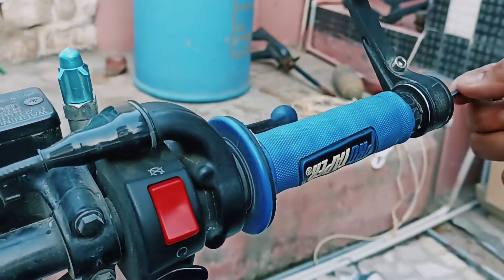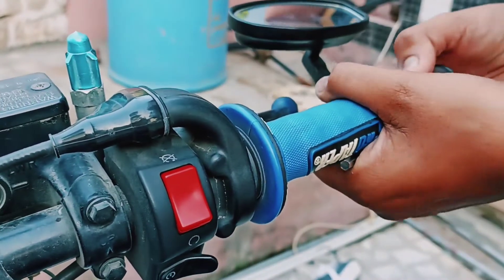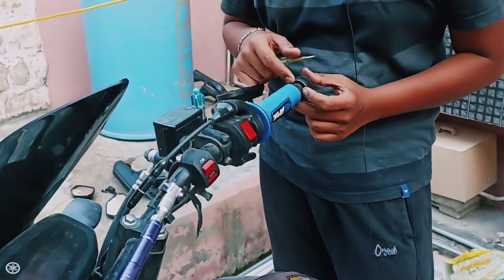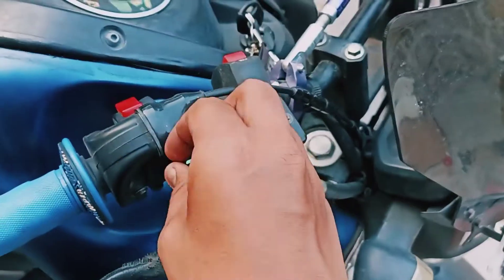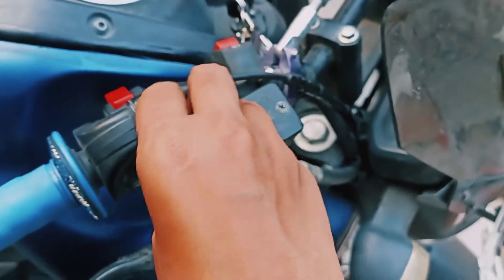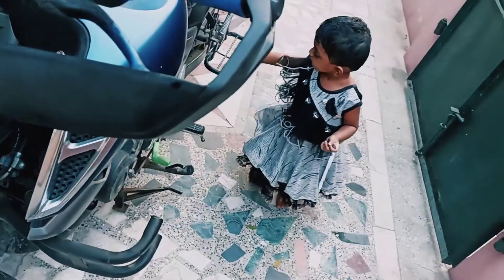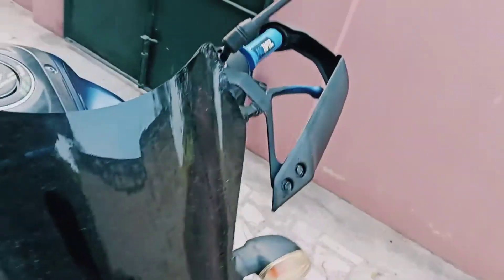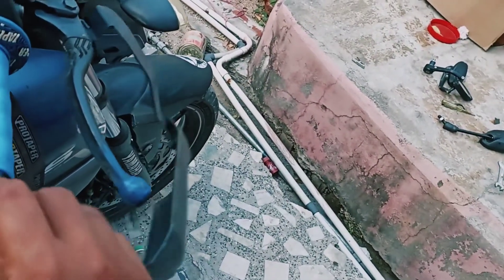YAMAHA Ray zr handle guard installed in FZS-V3 || Tamil detail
I have Yamaha Ray ZR handle guard so I installed in my Yamaha FZS V3 here is  installation video